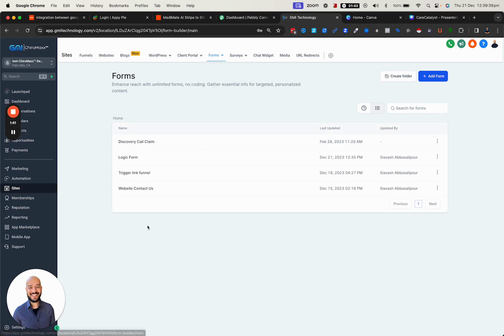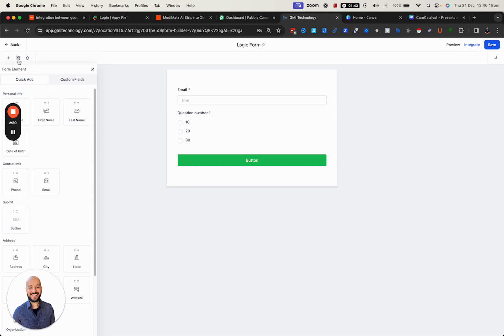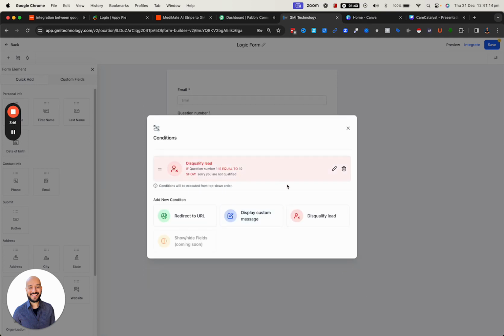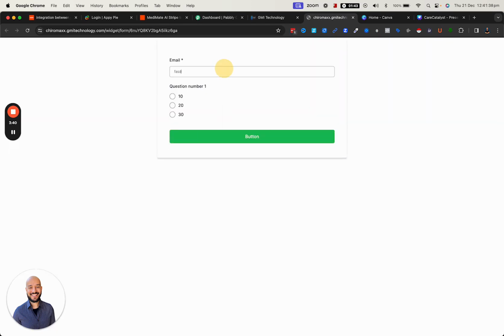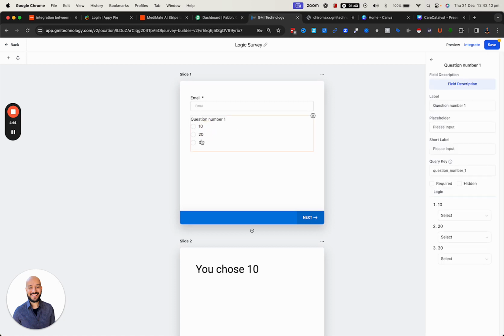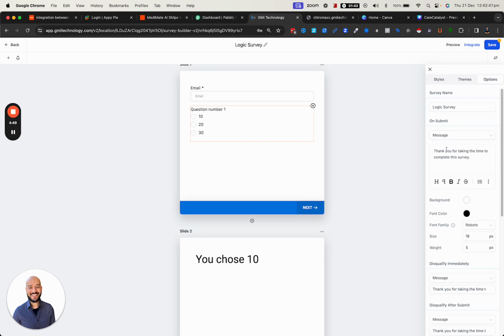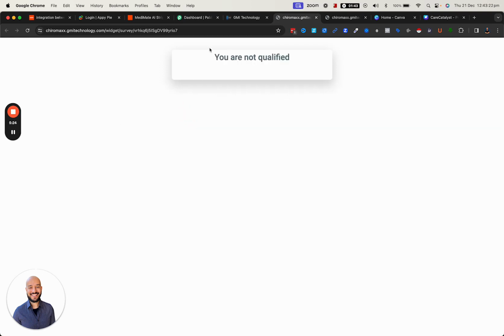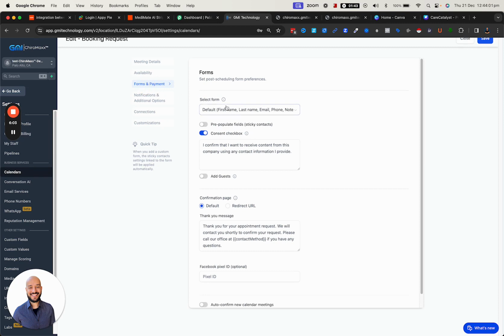How to Qualify Leads and Customize Forms in GHL